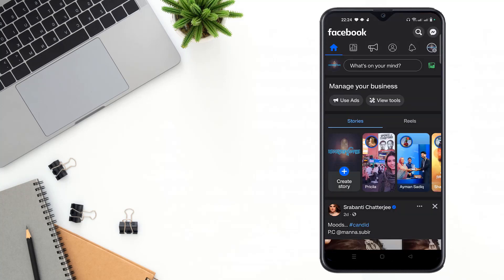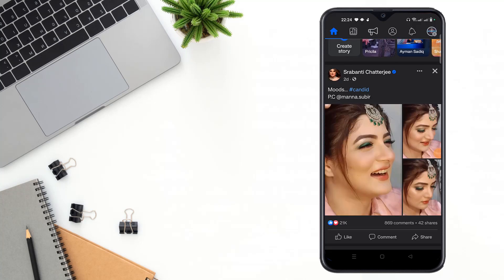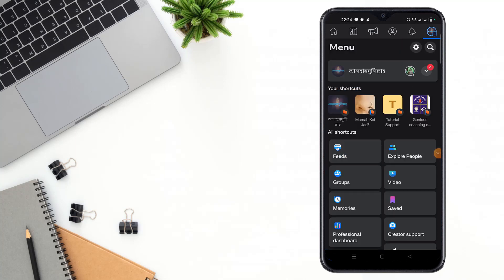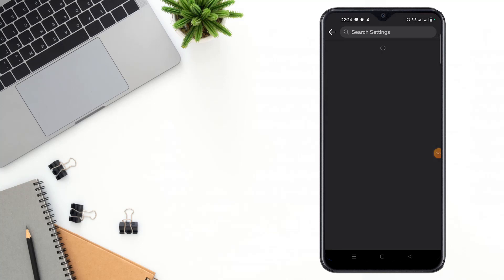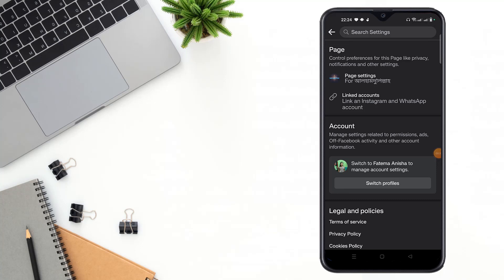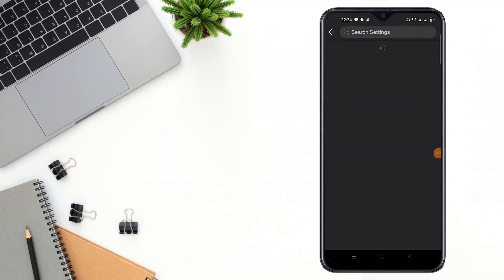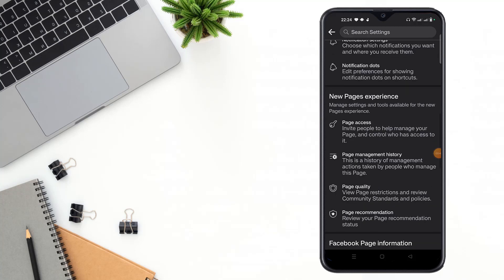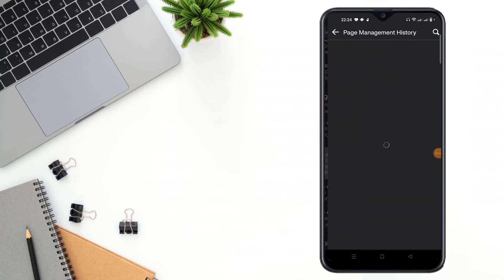How to check Facebook page management history 2023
View Your Facebook Page's Management Activity. Track Who Made Changes to Your Facebook Page. See What Actions Have Been Taken on Your Facebook Page. Audit Your Facebook Page's Management History. Investigate Changes to Your Facebook Page. Keep an Eye on Your Facebook Page's Activity.
In this video, I will show you how to view your Facebook Page's management history. This will allow you to see who has made changes to your Page, when they made the changes, and what changes they made. This information can be helpful for tracking who has access to your Page, auditing your Page's activity, and investigating any unauthorized changes.
To view your Page's management history, follow these steps:
1. Go to your Page.
2. Click the three dots in the top right corner.
3. Select "Settings & privacy."
4. Click "Settings."
5. Click "Page settings."
6. Under "New Pages experience," click "Page Management history."
You will then see a list of all the changes that have been made to your Page, including who made the changes and when they were made. You can also filter the list by date range or type of change.
I hope this video has been helpful! For more information on how to manage your Facebook Page, please visit the Facebook Help Center.
Here are some additional tips for using the Page Management History feature:
• You can use the filter options to narrow down the list of changes. For example, you can filter by date range, type of change, or who made the change.
• You can export the Page Management History to a CSV file for further analysis.
• You can use the Page Management History to track who has access to your Page and what changes they have made. This can help you to protect your Page from unauthorized changes.

From
F HOQUE.